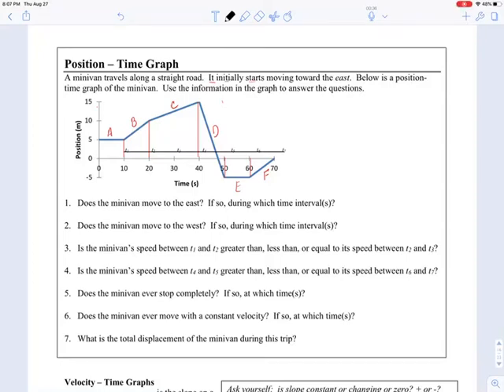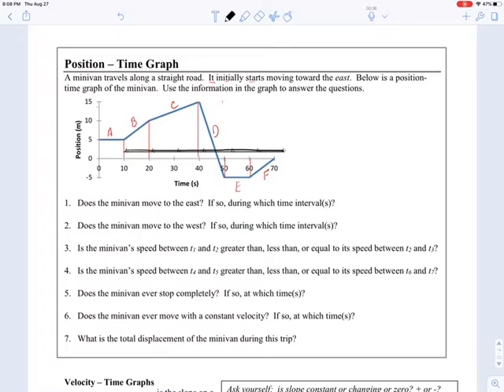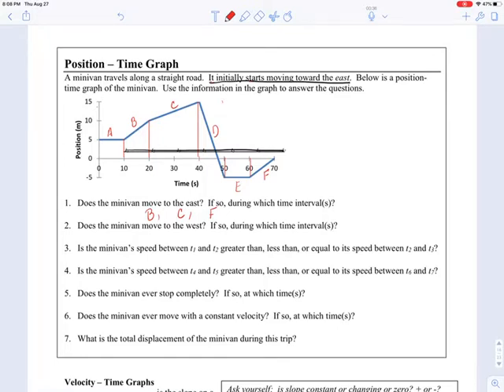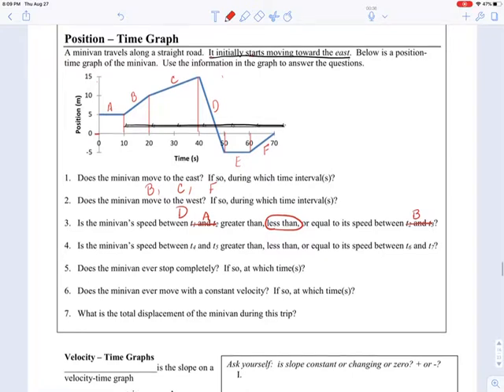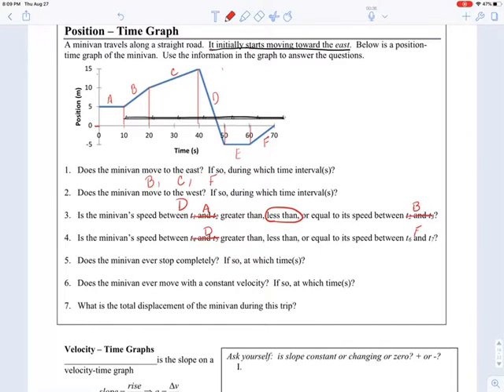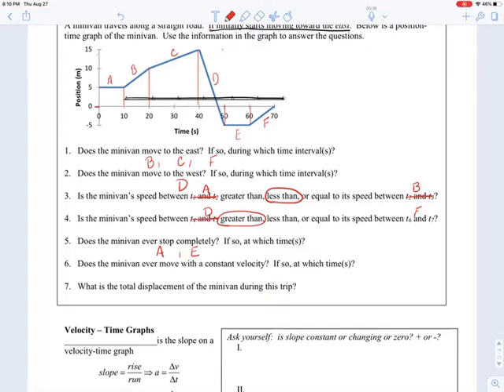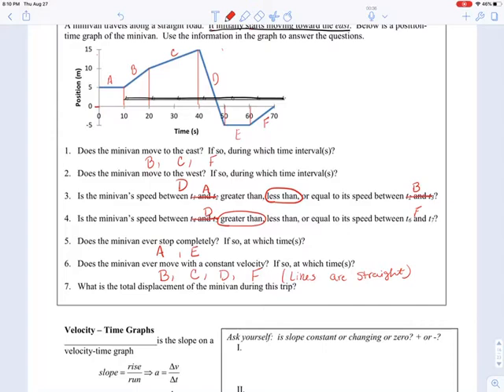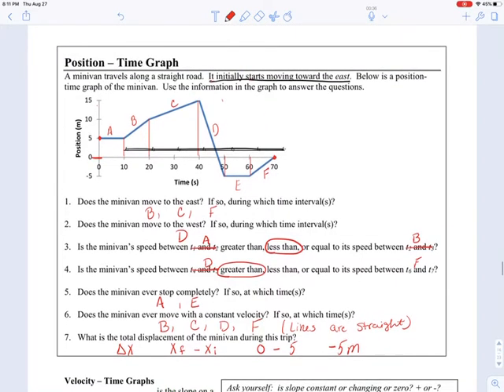August 27, 2020